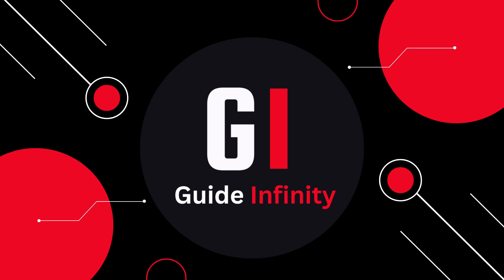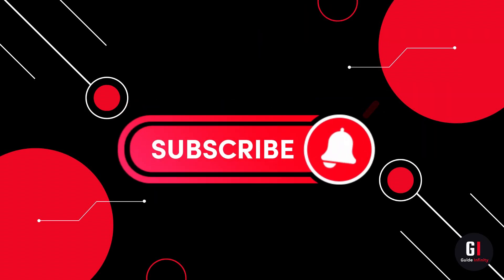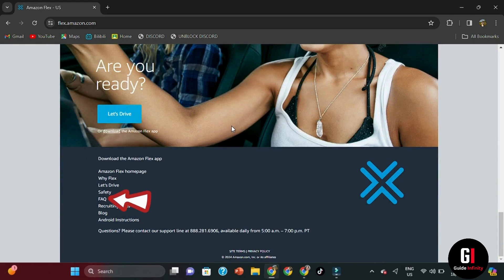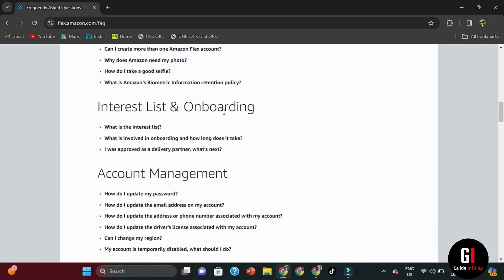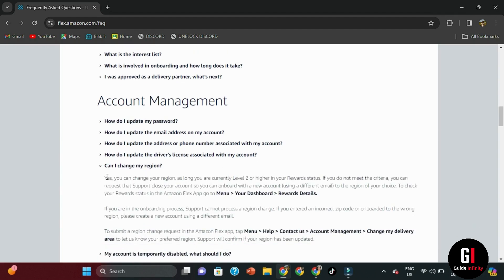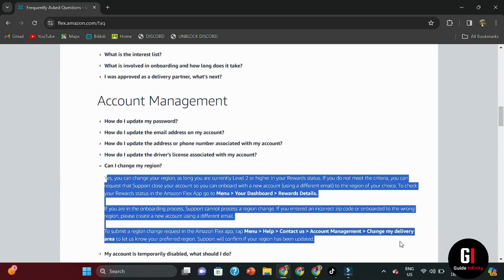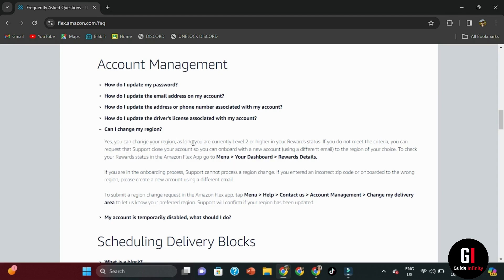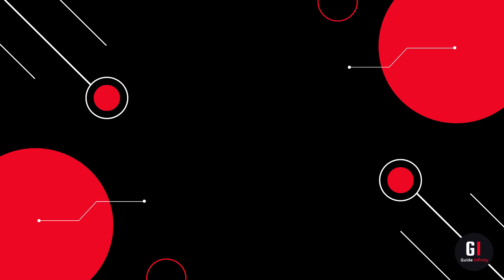How To Change Amazon Flex Region (2024)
In this video I will show you How To Change Amazon Flex Region